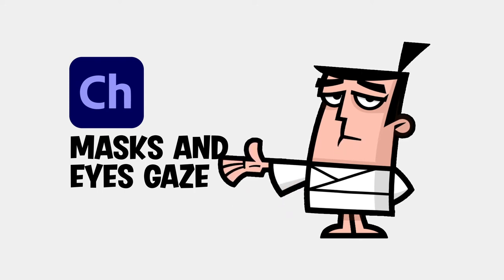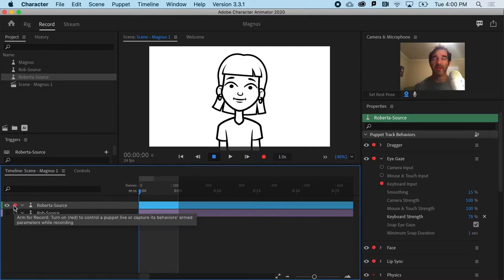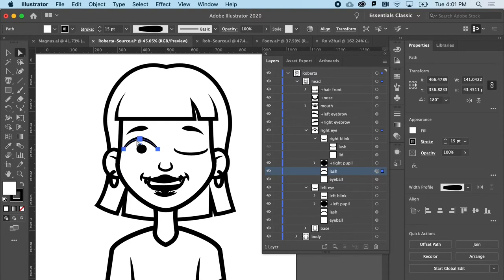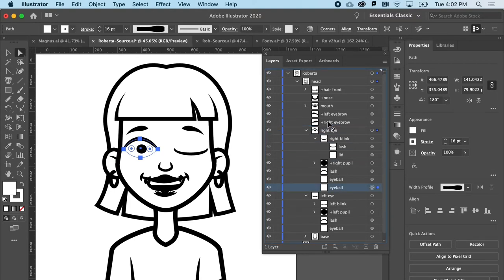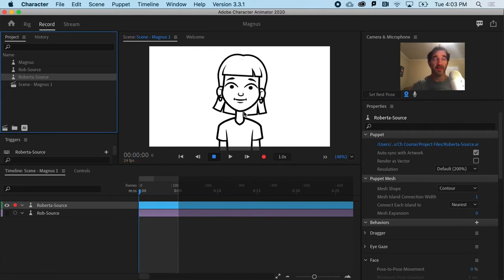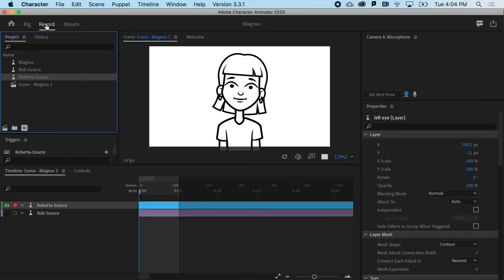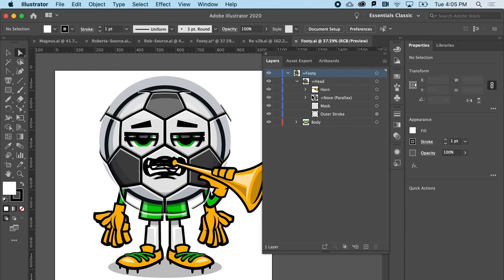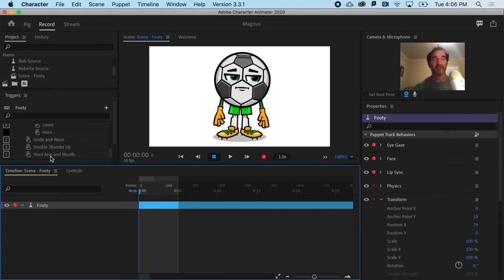Learn Character Animator | 06 Masks and Eye Gaze